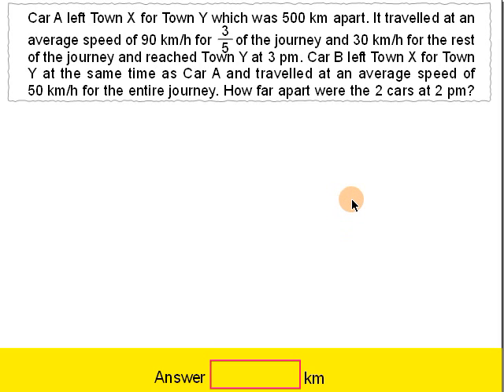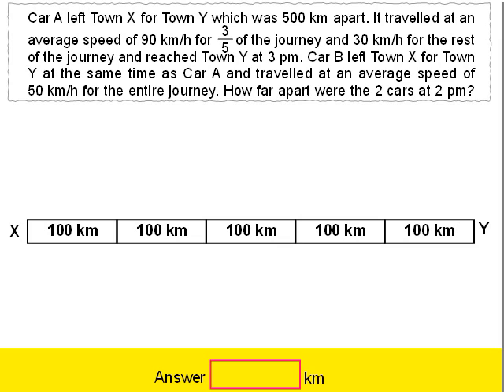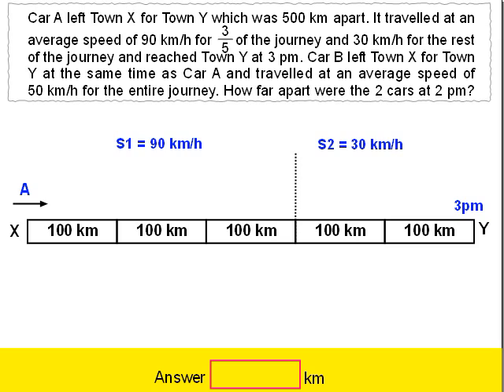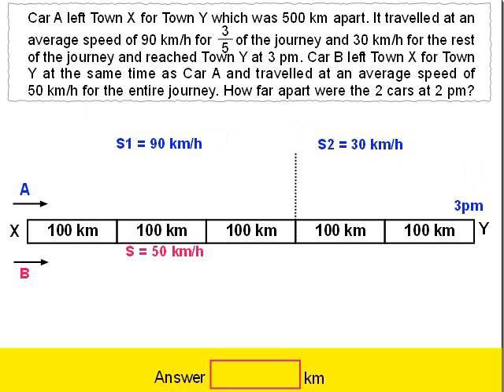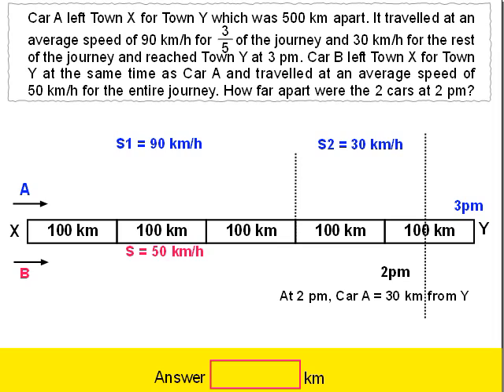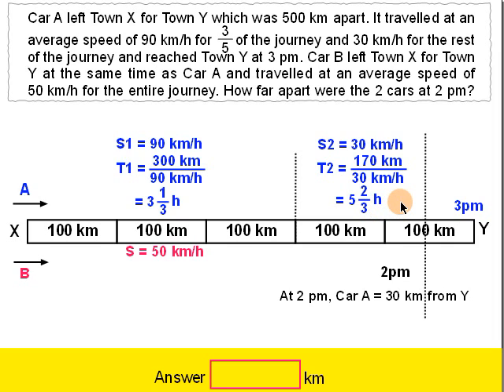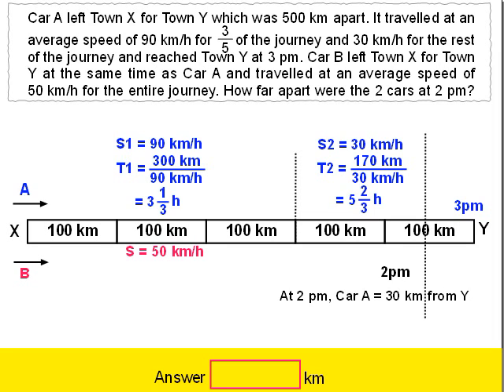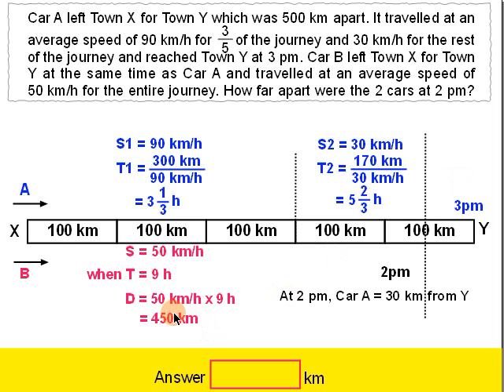P6 Speed 11